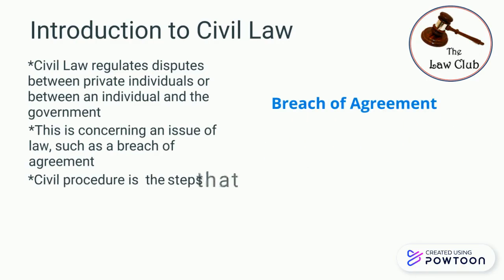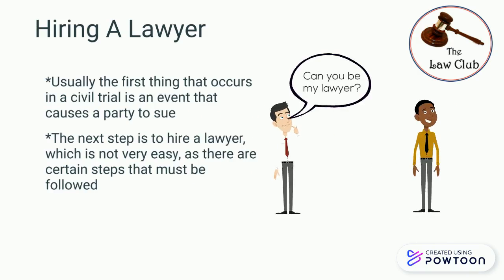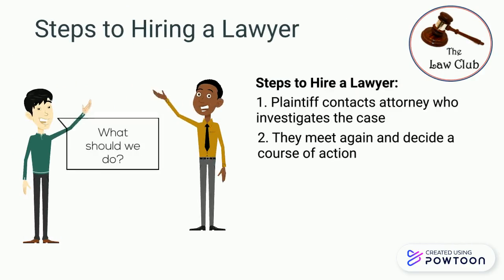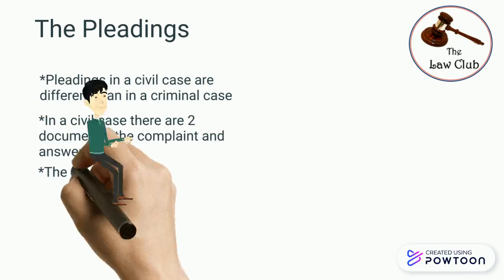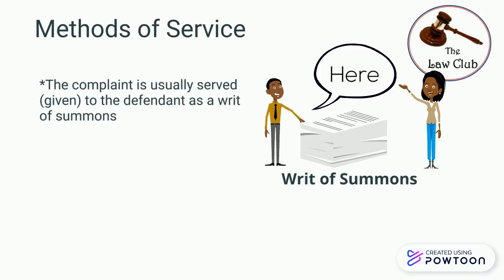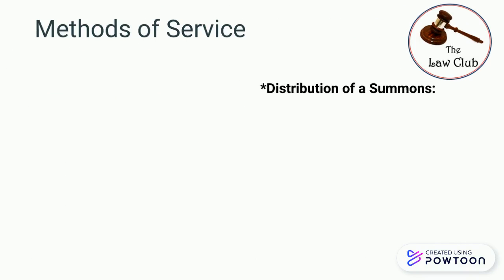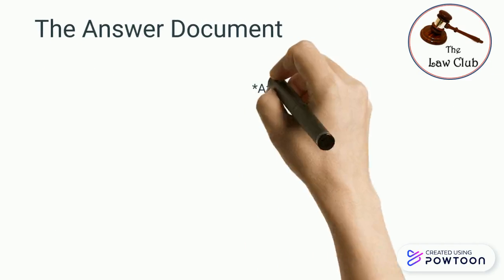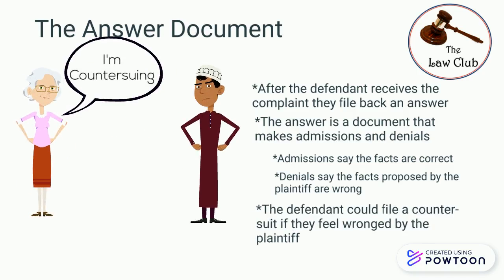How a Civil Trial Works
Hey Guys! Check us out on our website (listed below). Let us know if you have any other video ideas.